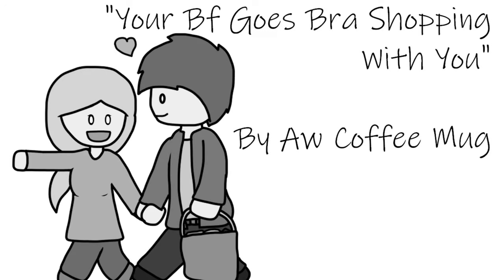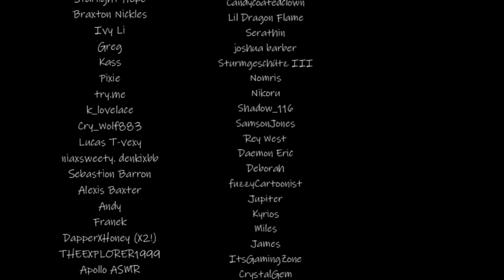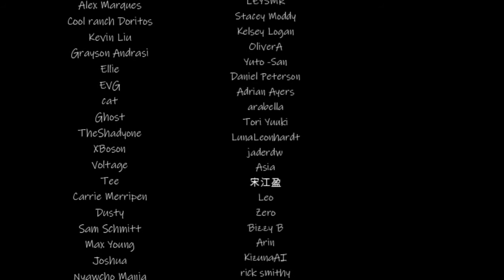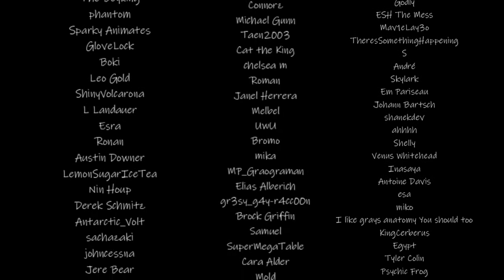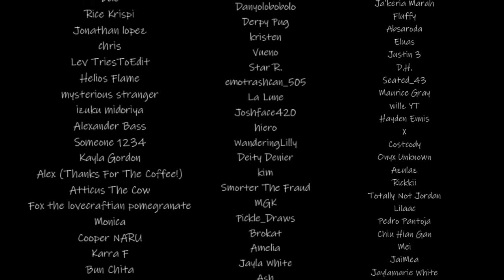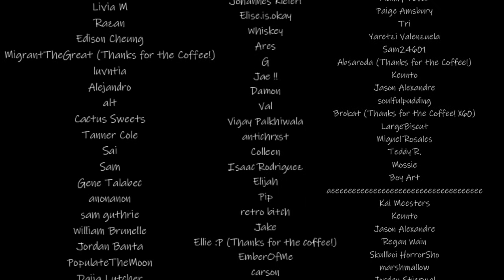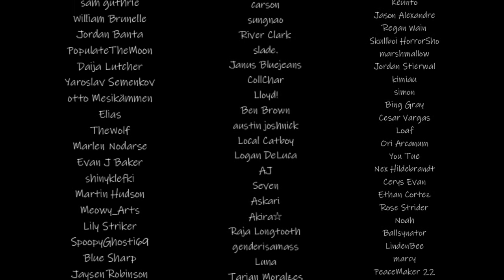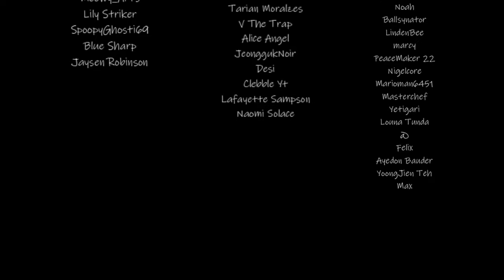[M4F] Your Bf Goes Bra Shopping With You [Wholesome] [Cute] [Chest Insecurity Comfort]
💖And to anyone who needs to hear it:
Insecurities can hurt. And breast insecurity can hurt a lot more than people would think.
But you are deserving of love, and there are people who will understand and love you no matter what. Never forget that.

Script and thumbnail doodle by me!